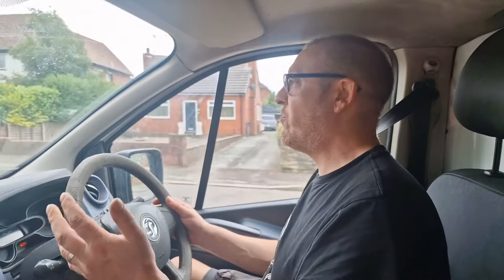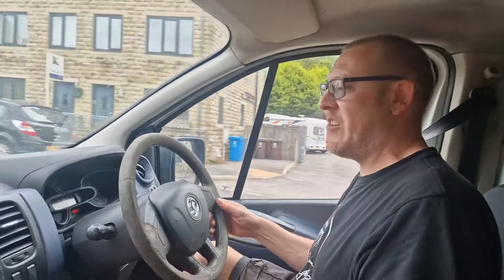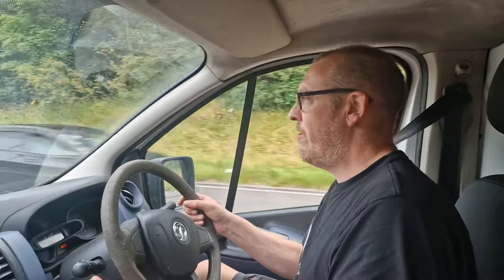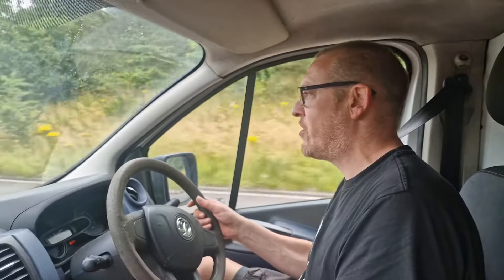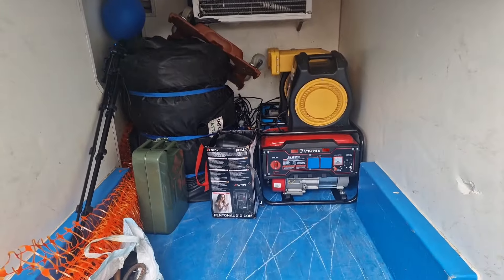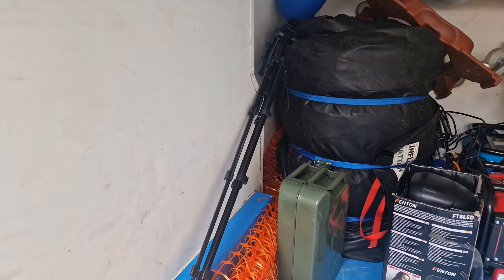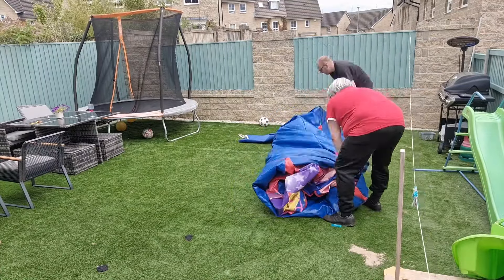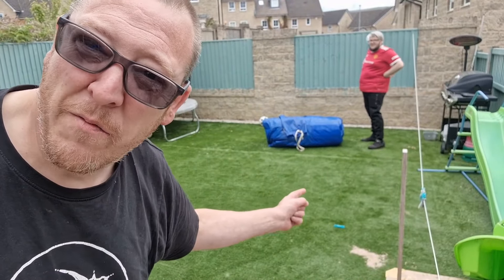One Of The Reason's I've Not Been Uploading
Doing the bouncy castles on the weekend aswell as a job is one of the reasons I've not been uploading